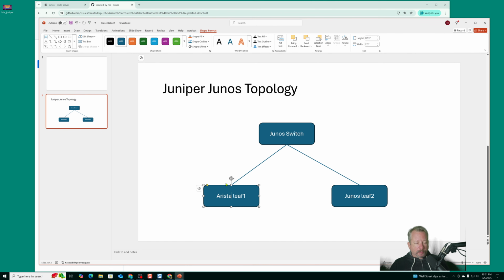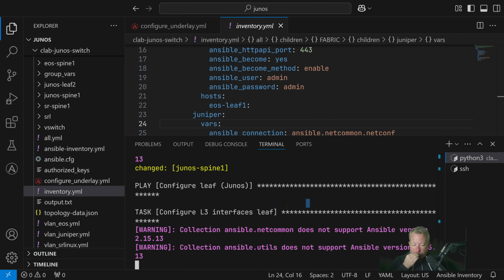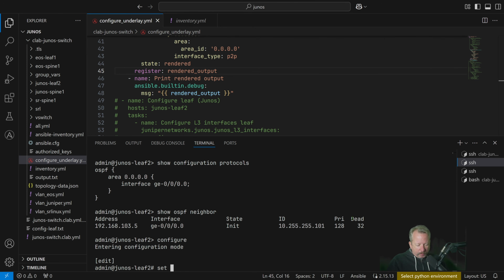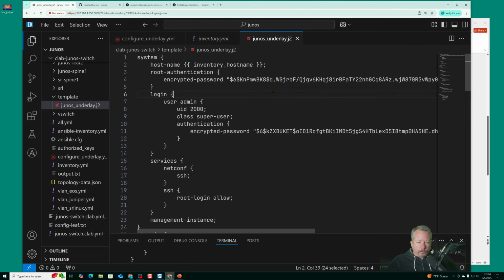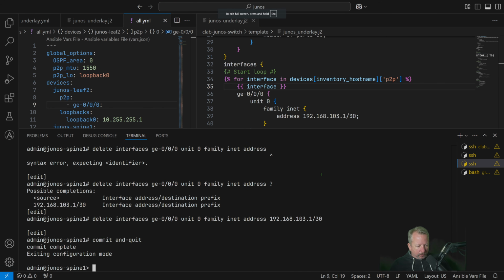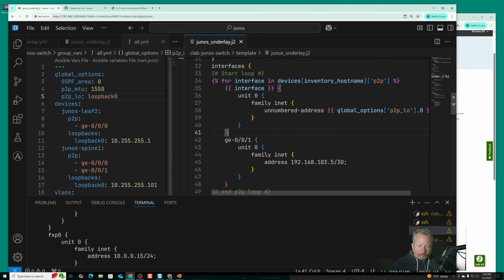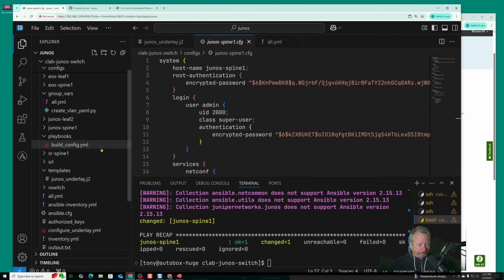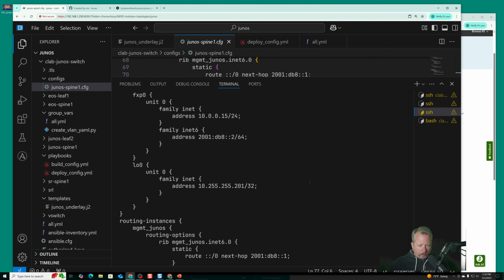Behind the Scenes: Working on Juniper Automation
I'm working on a bug report for Ansible, as well as trying a Jinja template